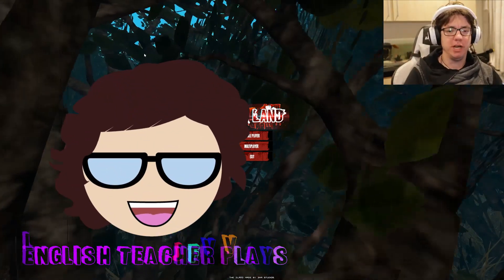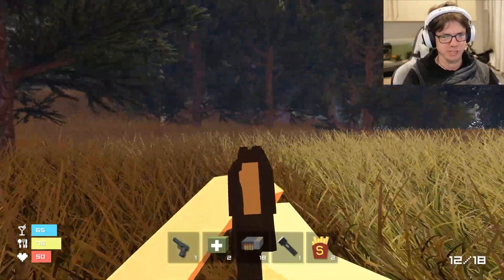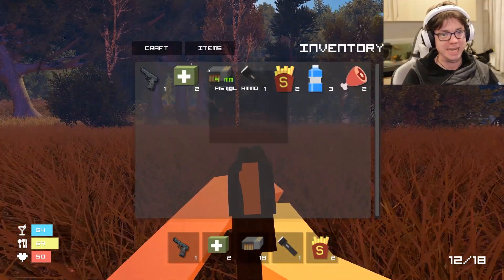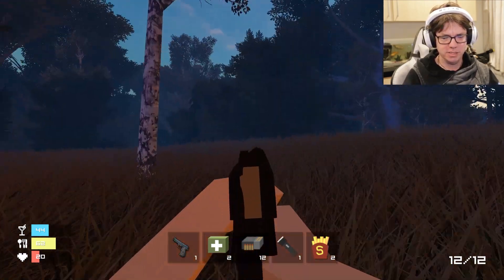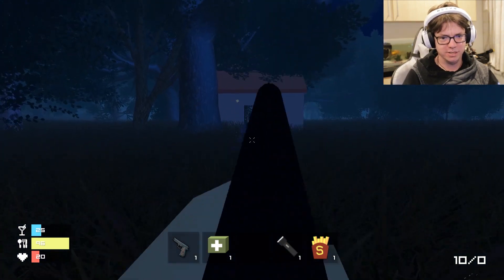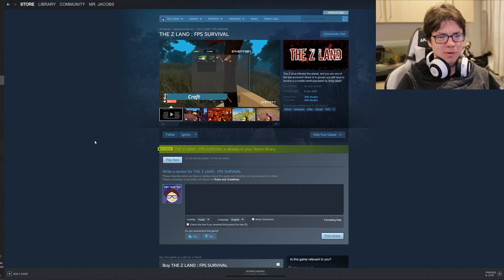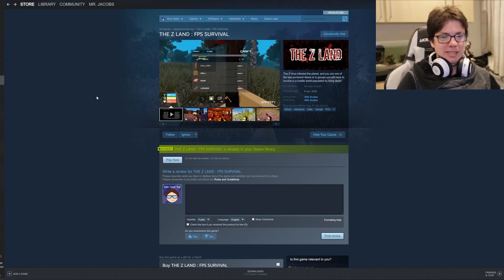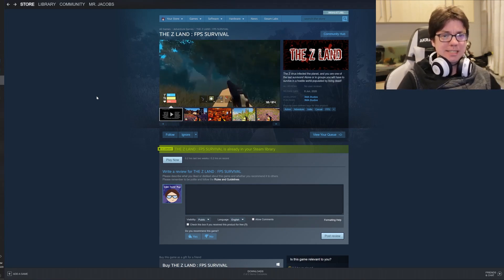The Z Land: FPS Survival - Just another asset flip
Even the gameplay trailer has framerate issues. Save your money and buy Rust instead.